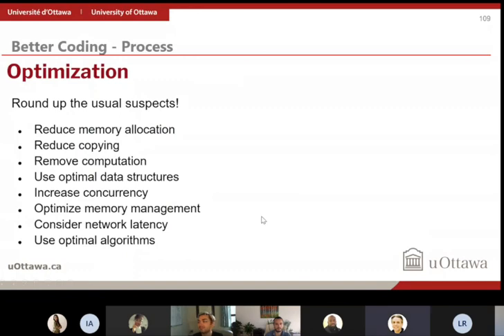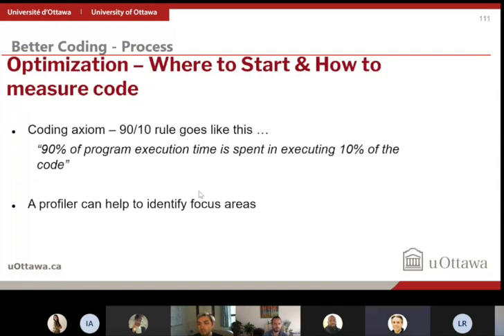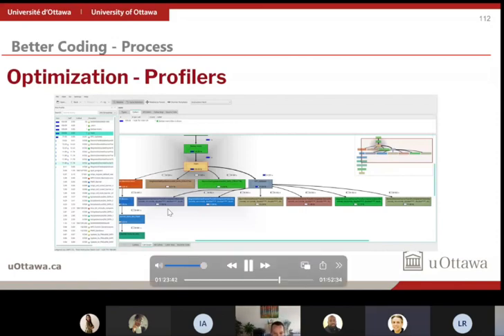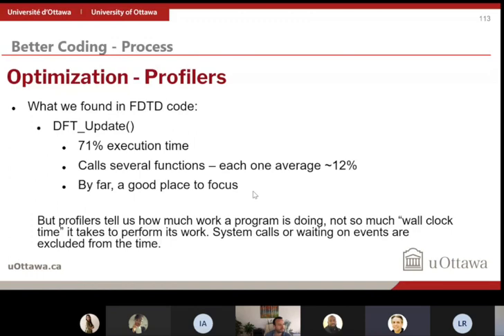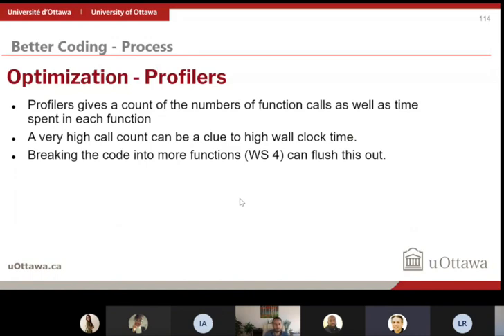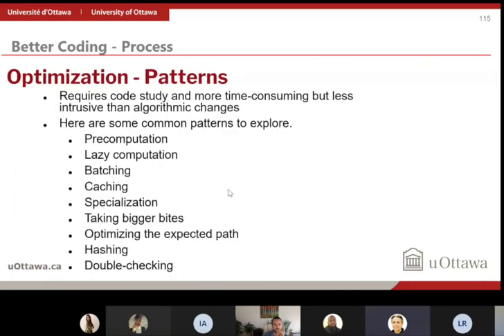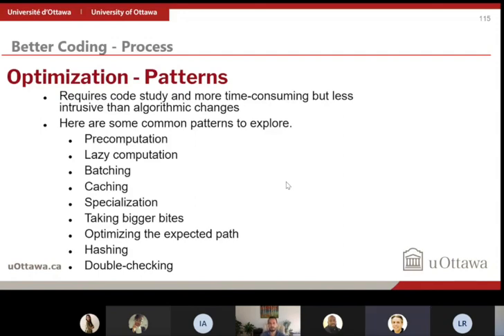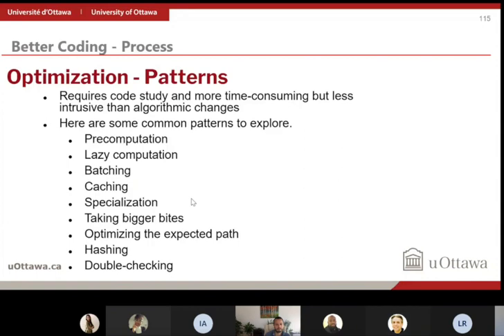Instructtion_video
Example of instruction approach for a refactoring project